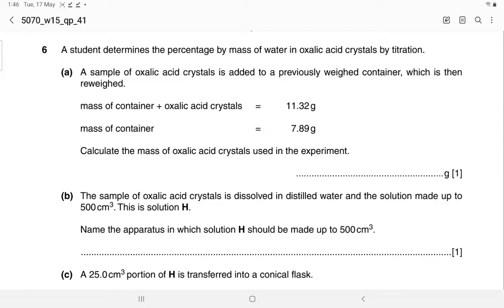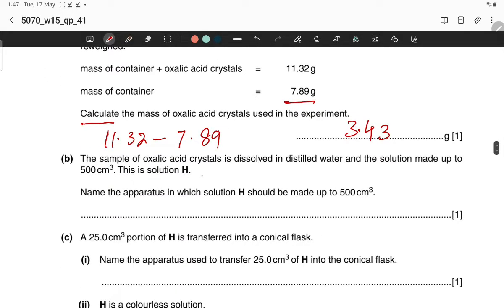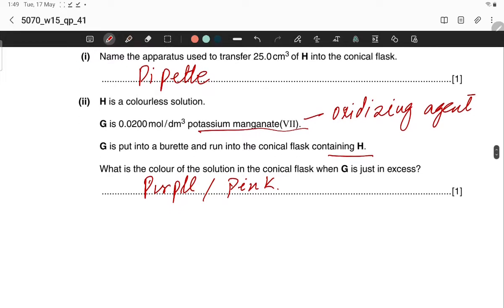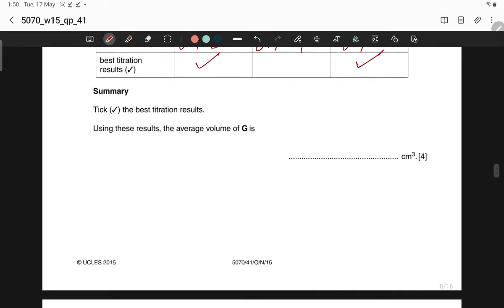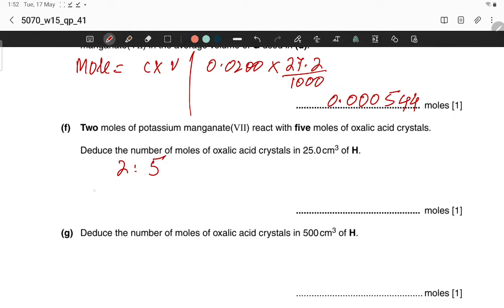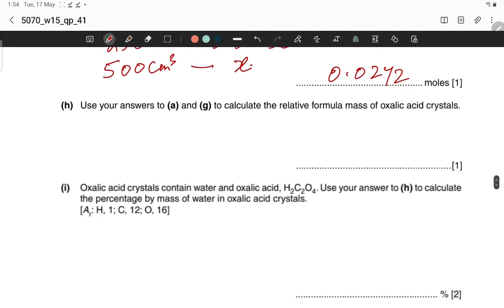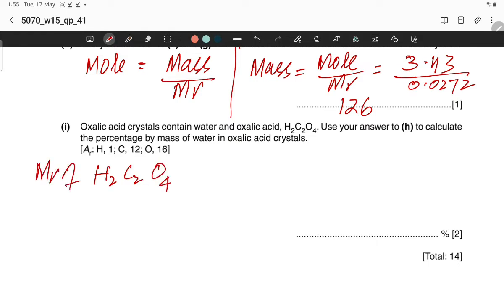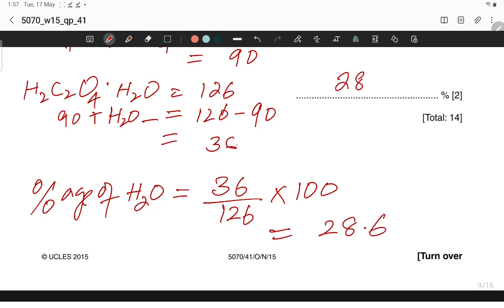titration Q#5070#Paper4#Olevel chemistry